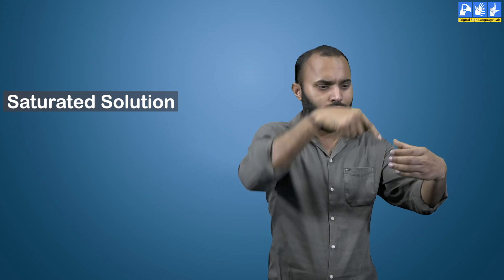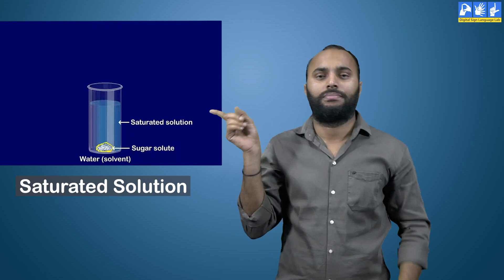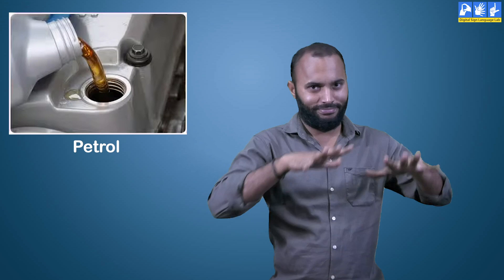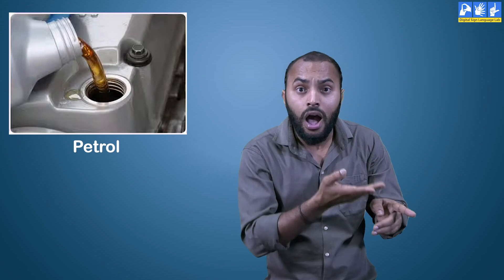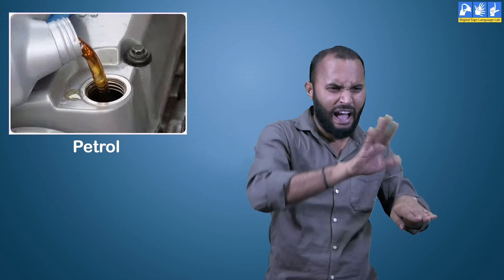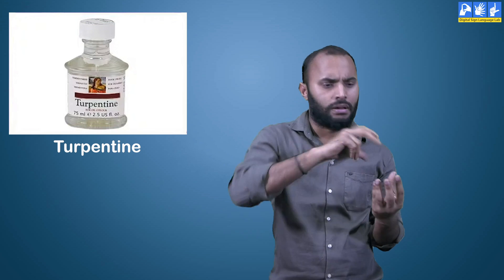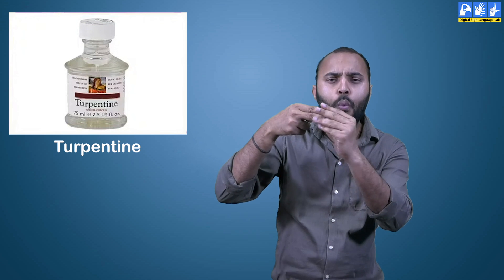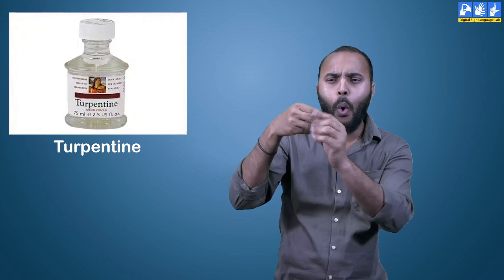Solutions & Solubility | Part 2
In continuation with the Part 1 of Solutions and Solubility, this video discusses about Saturated solutions and some useful solvents.